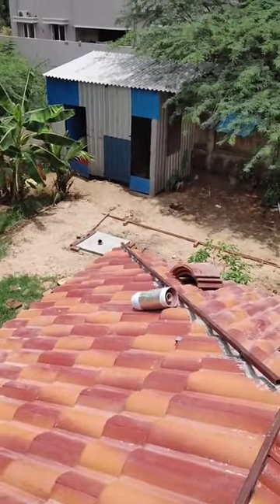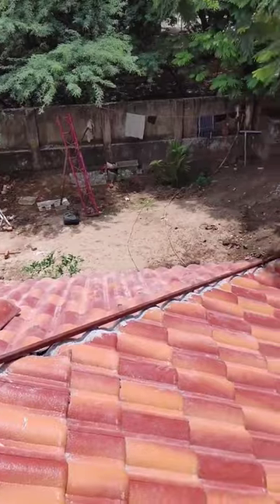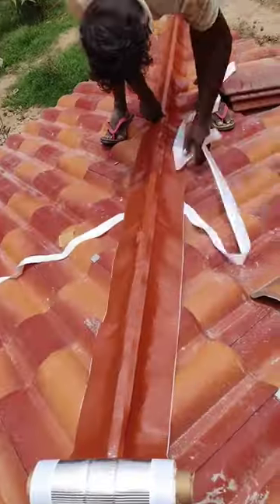Monier tile roofing 🏡 | house front elevation design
Er. Sivaranjith MTech Strl Engg